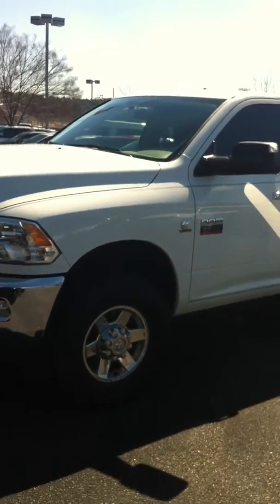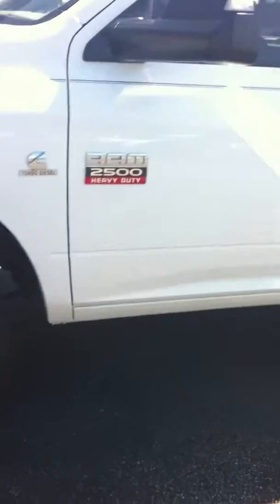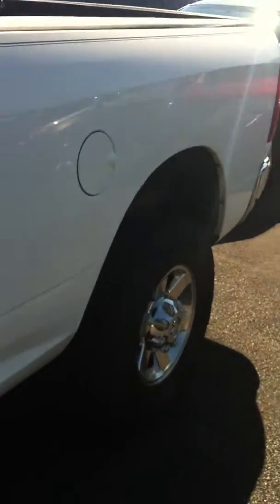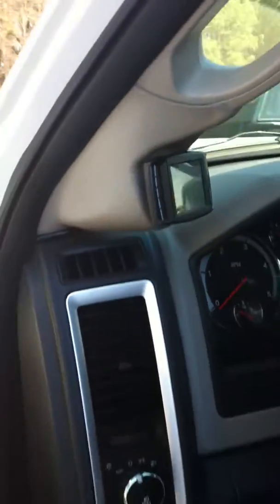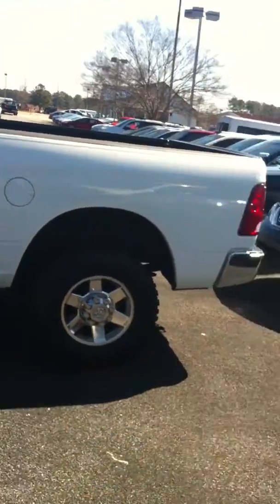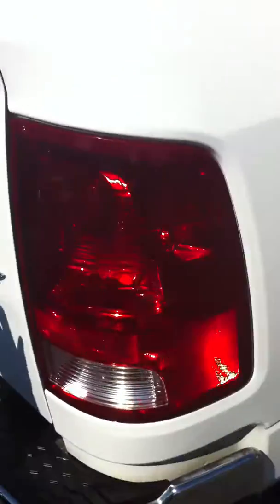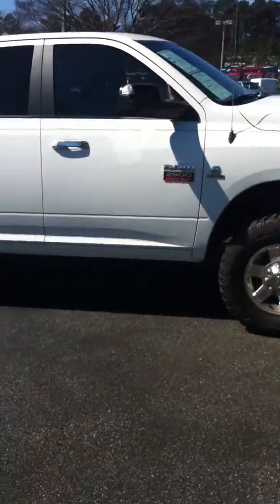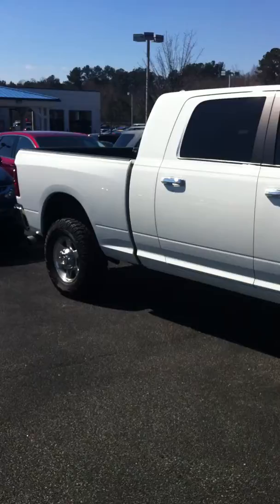Tommy Adams New Ram